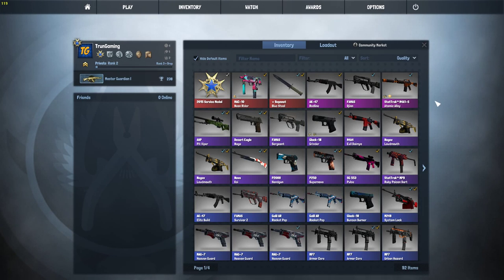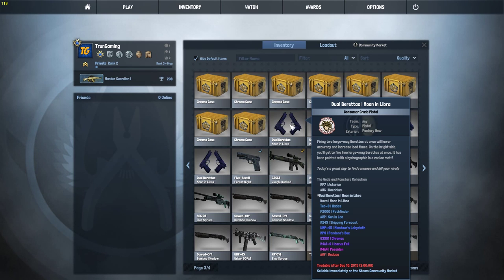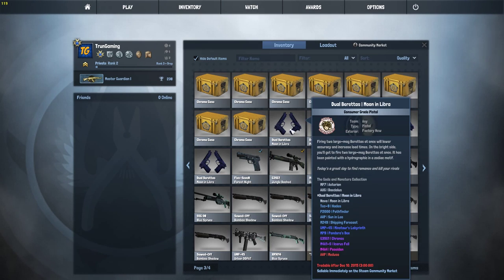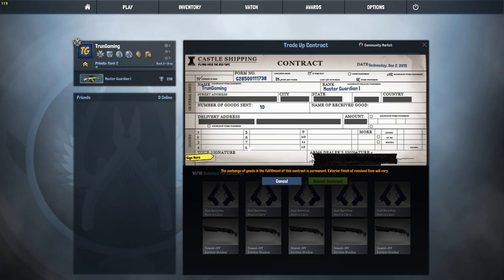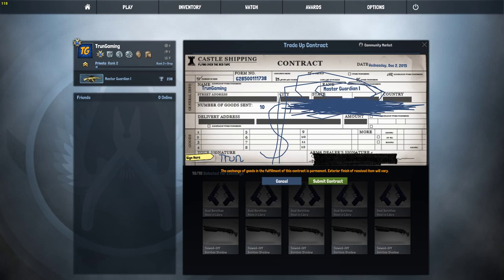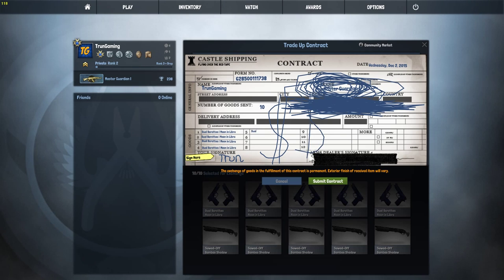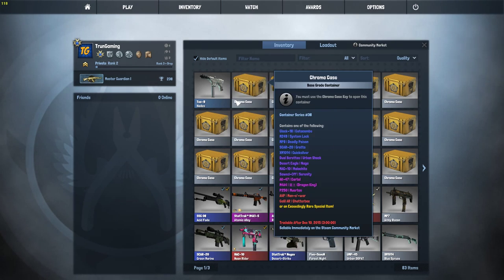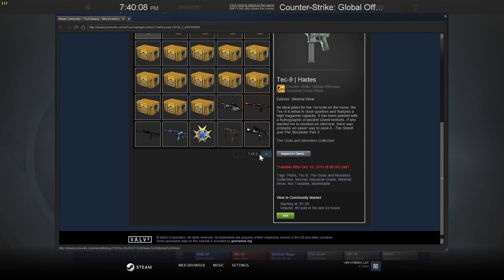CS:GO AWP | Sun in Leo - Trade Up Contract!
Let's Try to Reach 1 like!